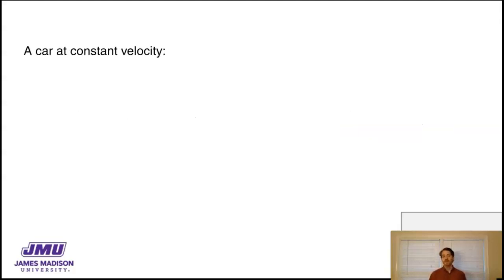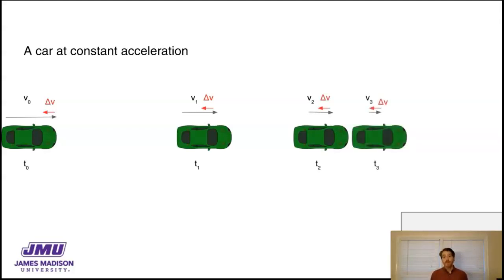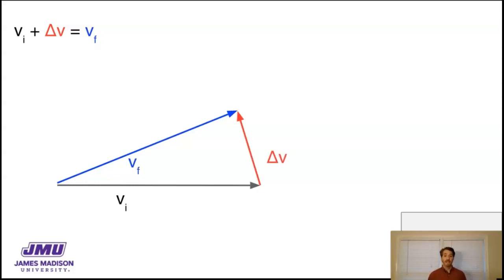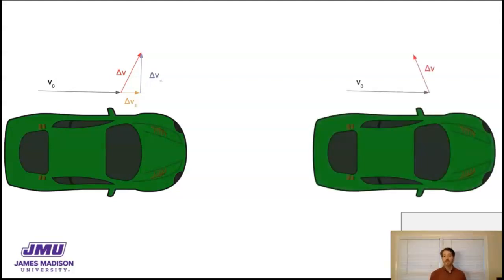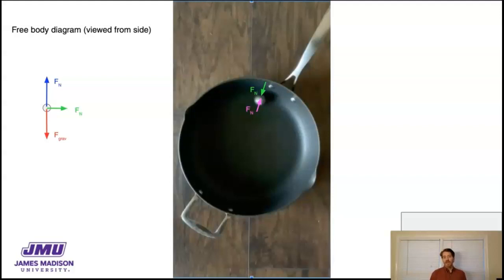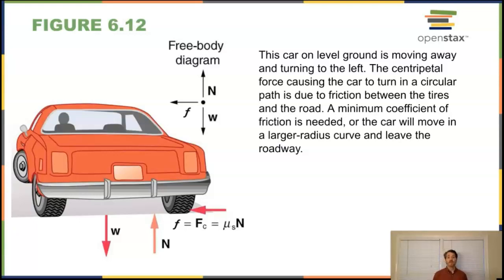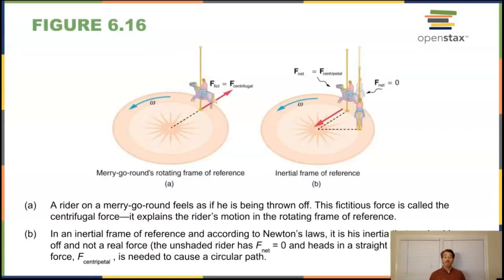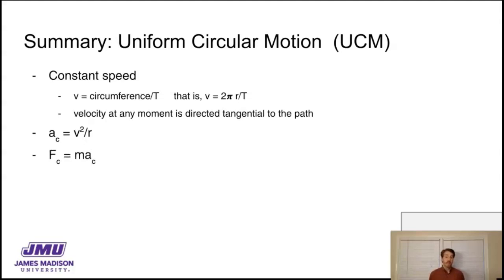JMU PHYS 140 Circular Motion